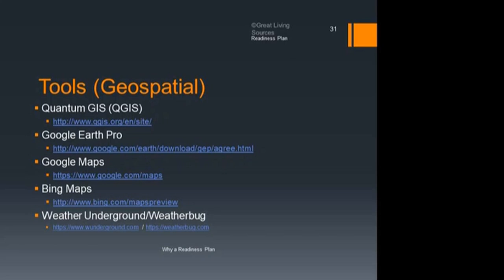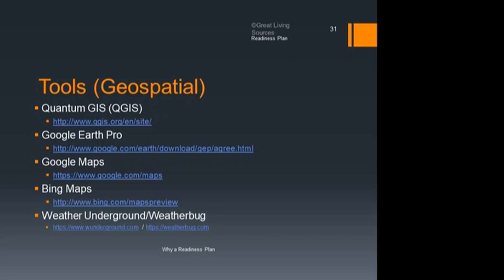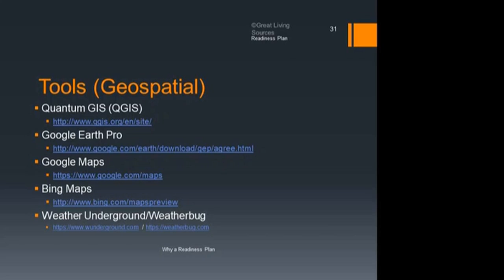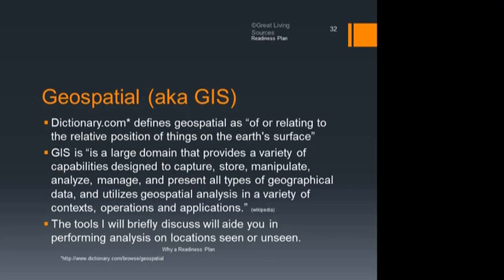Emergency Plan - GIS Resources Part 1a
This is the Part 1a of the second part of making an Emergency Readiness Plan.

In this segment we discuss the resources available to us that will assist us in creating our plan and corresponding maps.